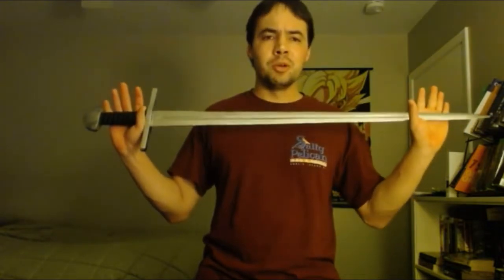Longbow vs Armor: The Numbers